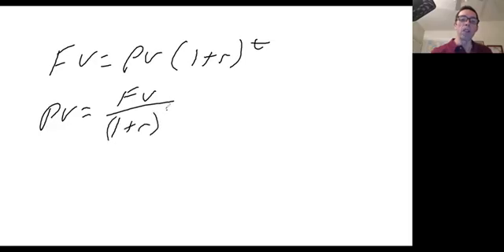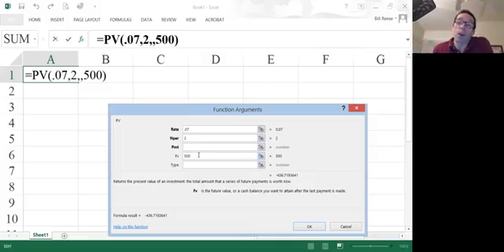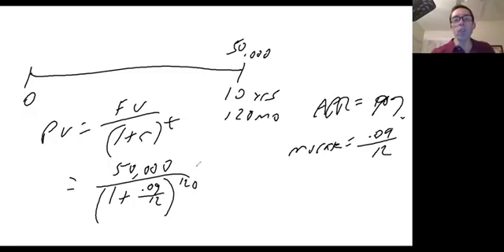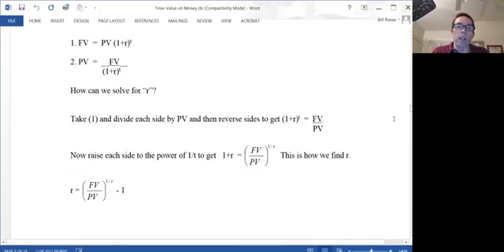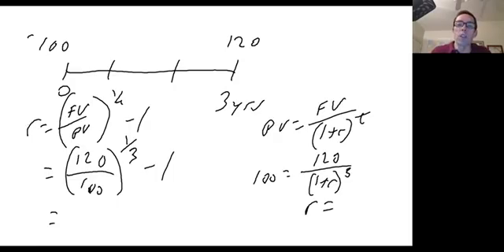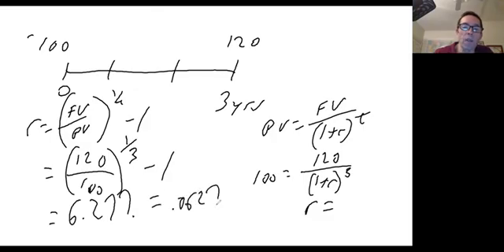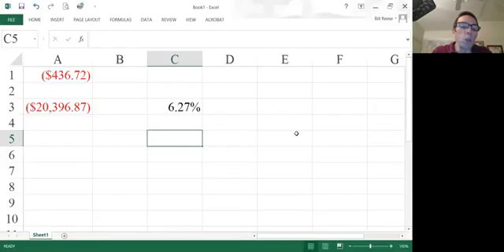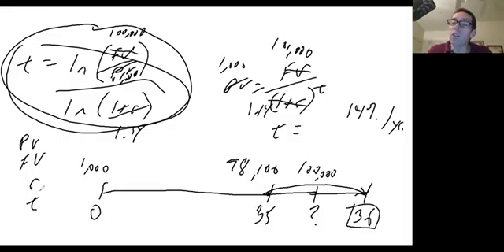Solving for PV, r, and t